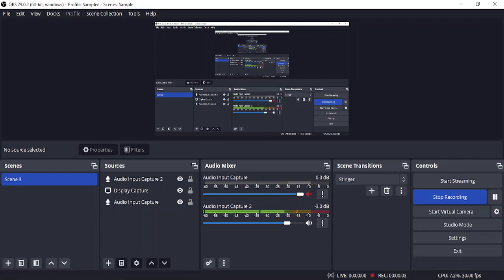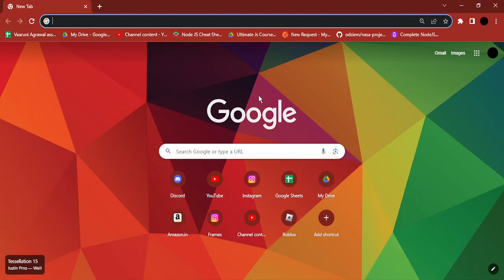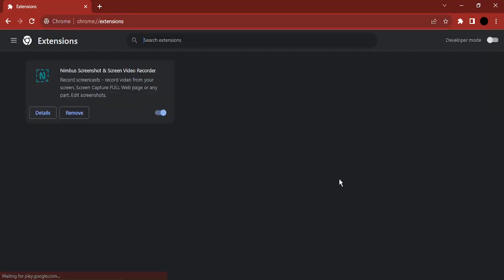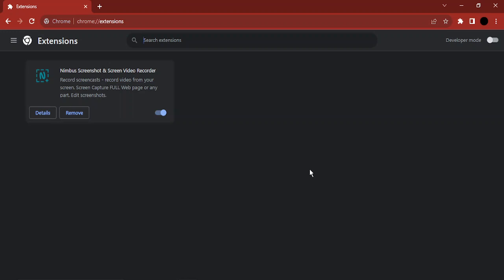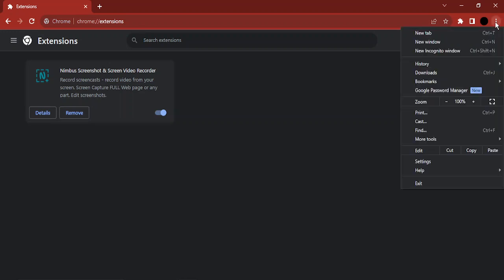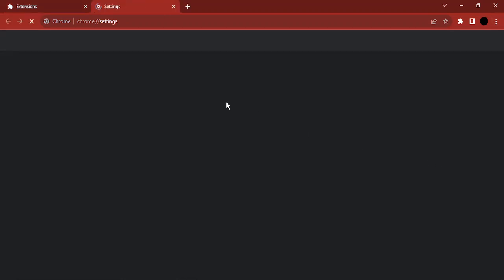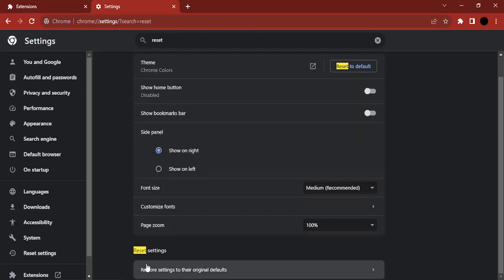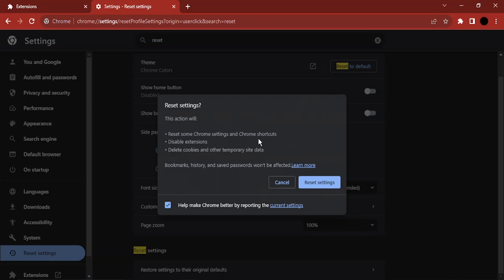How to Fix Google Chrome slow speed issue?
In this video, we will see How to Fix Google Chrome slow speed issue?